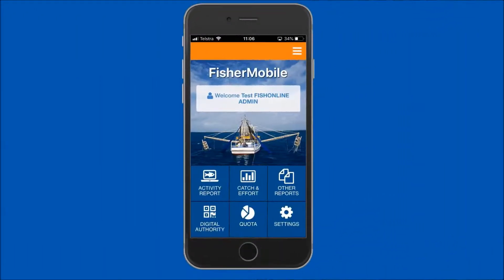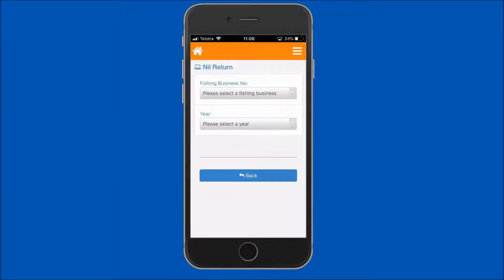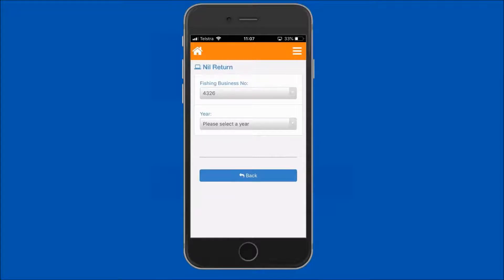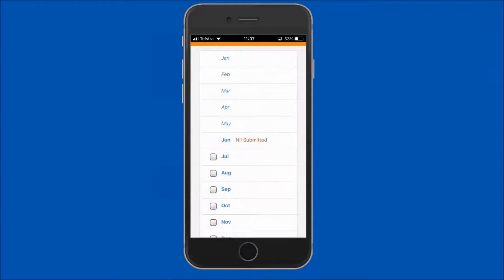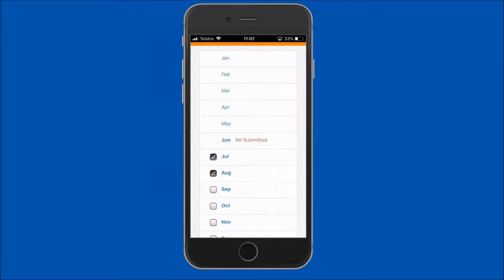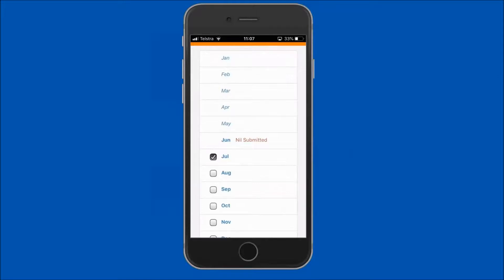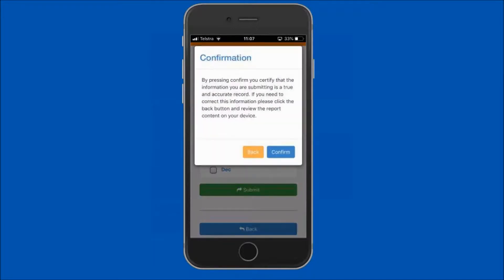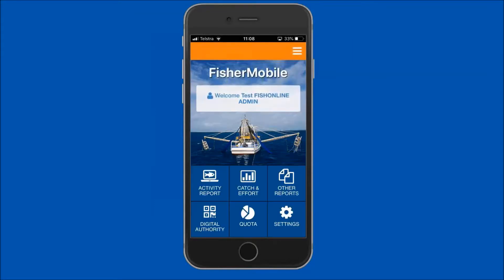FisherMobile – Submit a Nil Return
This online demonstration will guide NSW commercial fishers with submitting a nil return using the FisherMobile Application on their mobile device